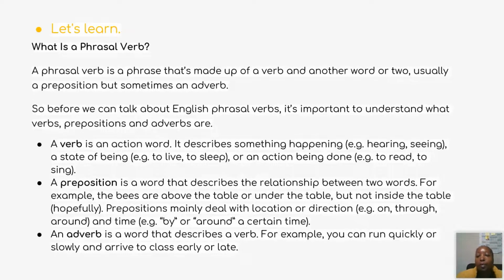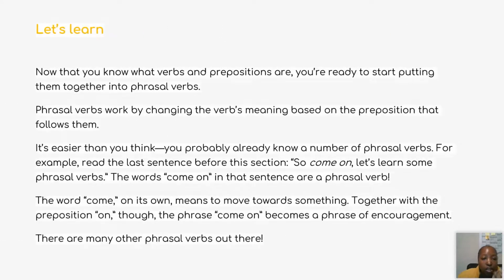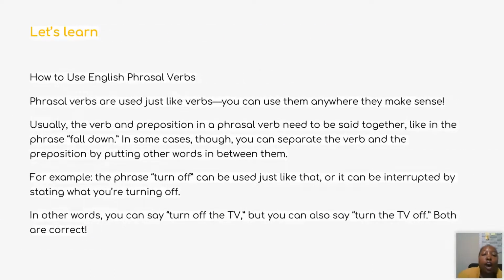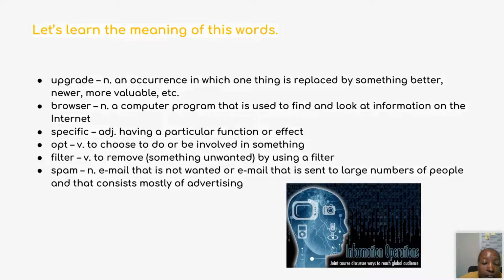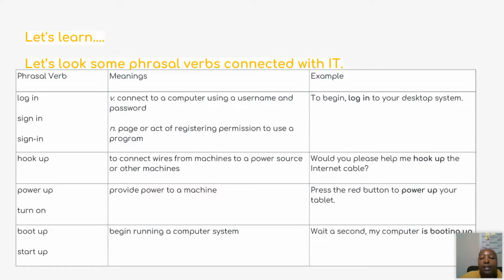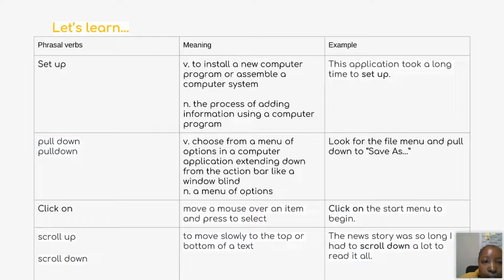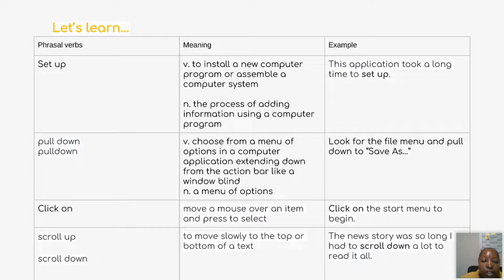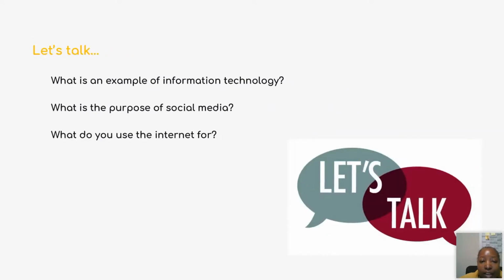Webinar: Information Technology